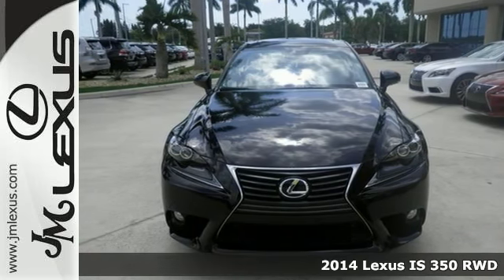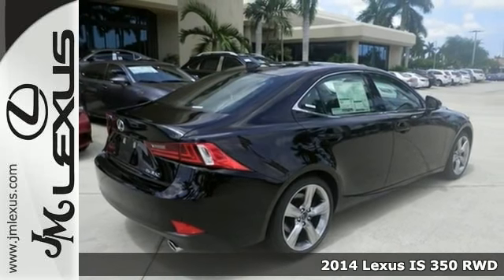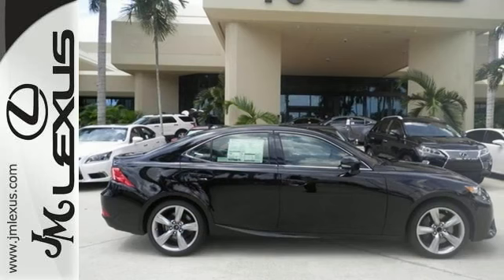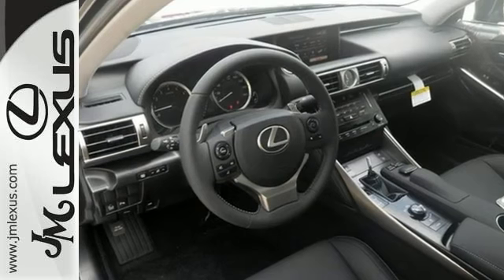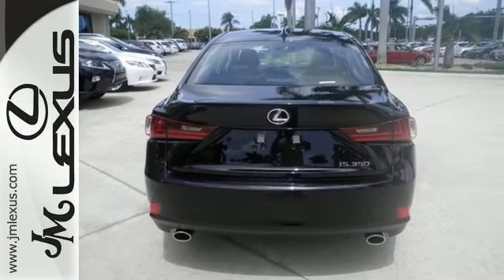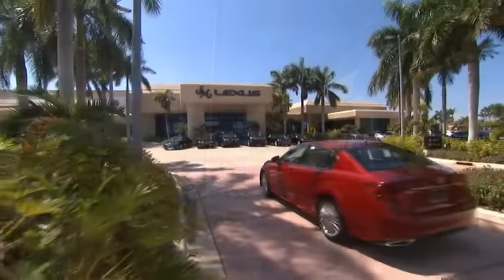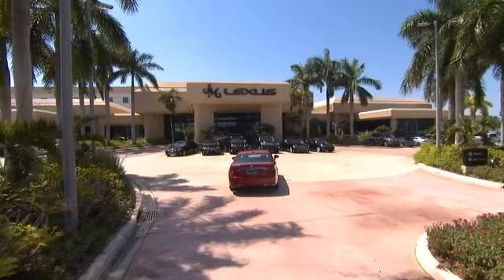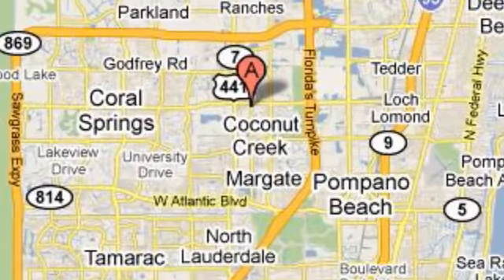New 2014 Lexus IS 350 RWD Margate FL Ft-Lauderdale, FL #45672 - SOLD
Year: 2014
Make: Lexus
Model: IS 350 RWD
Trim: 4DR AUTOMATIC
Engine: 3.5L V6
Transmission: Automatic 8-Speed
Color: Obsidian
Interior: Black NuLuxe with Matte Black Trim
Stock #: 45672
You are currently viewing a new 2014 Lexus IS 350 RWD with JM Lexus the #1 Volume Lexus Dealer since 1992! Thank you for your interest. We look forward to working with you. Stock #: 45672 Exterior: Obsidian Interior: Black NuLuxe with Matte Black Trim Trim: 4DR AUTOMATIC JM Lexus 5350 West Sample Rd Margate FL 33073

Address:
5350 W Sample Rd